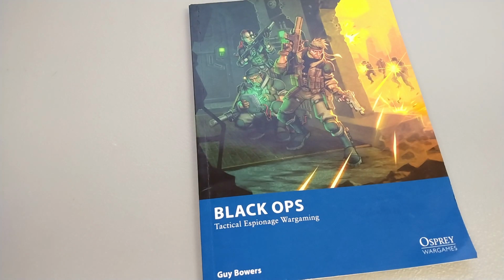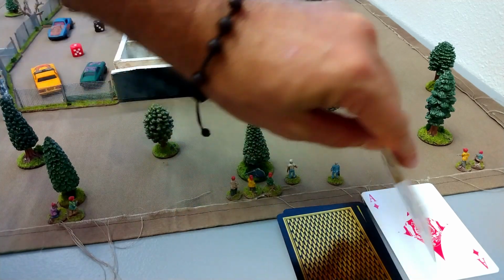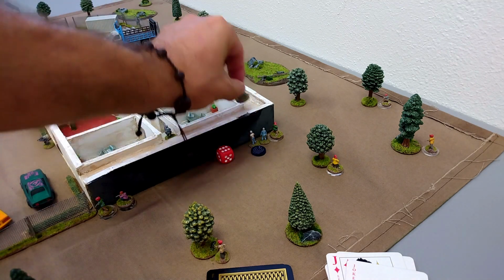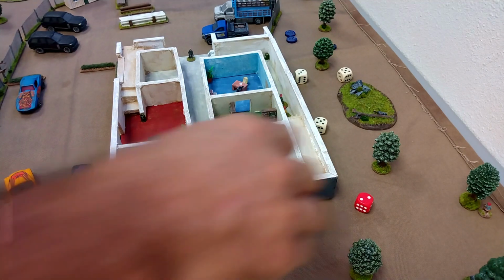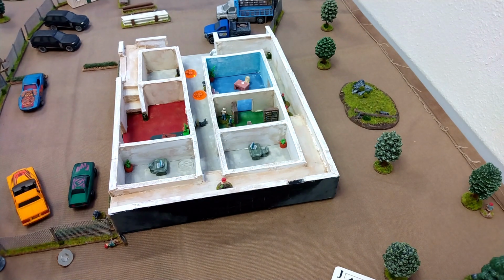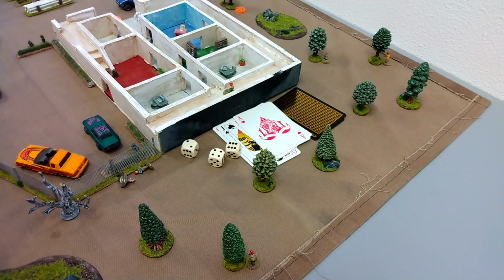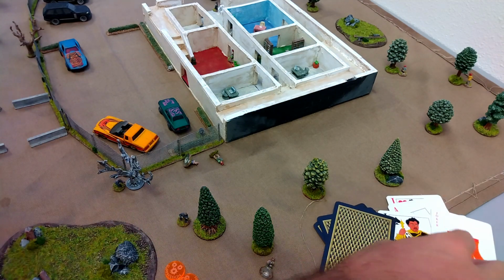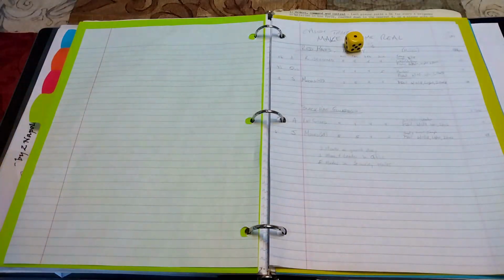Black Ops 3: Make Anime Real Again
Having discovered the weakness of the hacker known as Faux Urchin, the horrible terrible very bad no good Red Hats just have to get their hands on the most valuable secret in the world.  It should be a simple black bag job, but as usual the heroic glowing heroes of the gobermint are one step ahead of them and Ray Getard sits right next door to the mainframe on which the secret is stored.